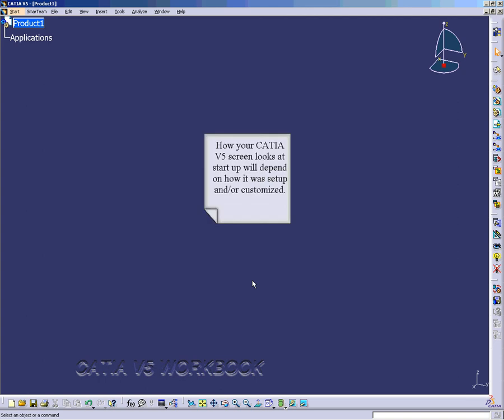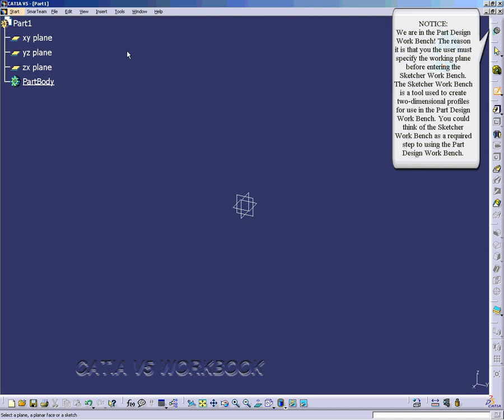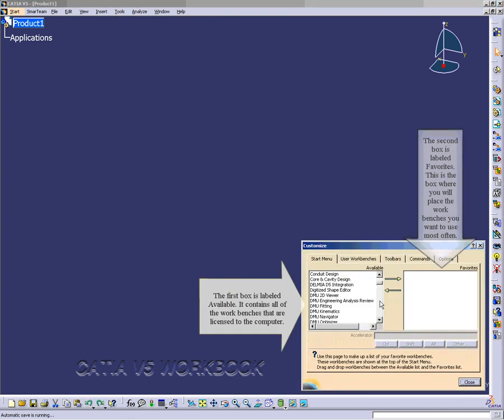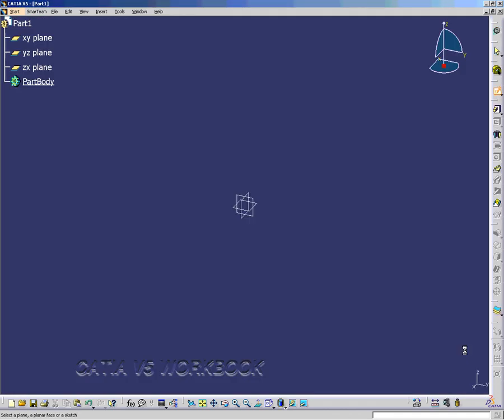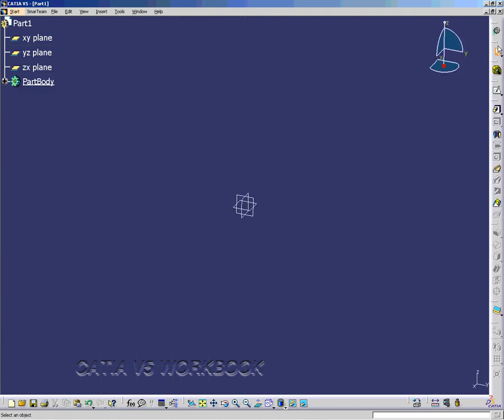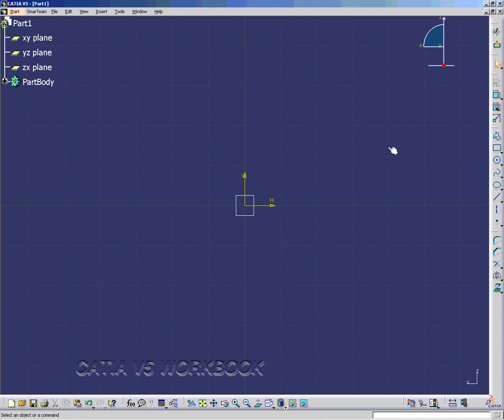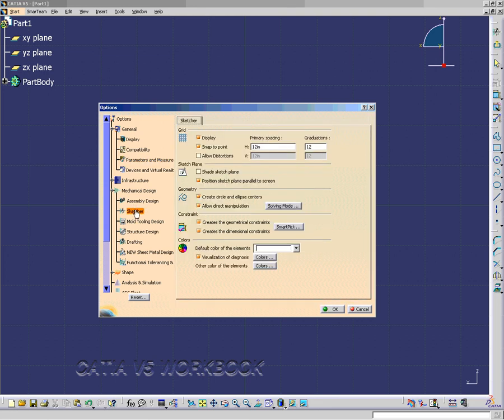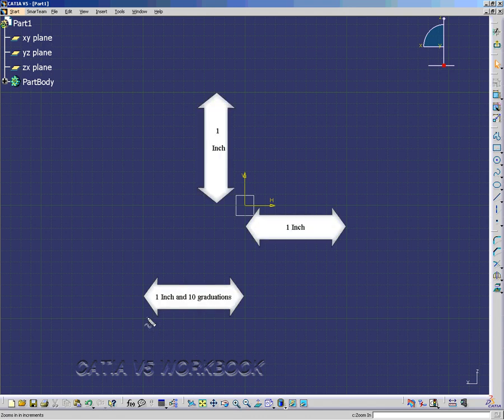WORK 1 Sketcher Session1